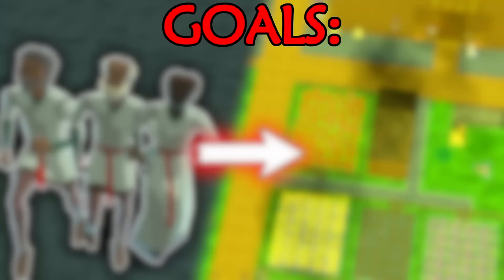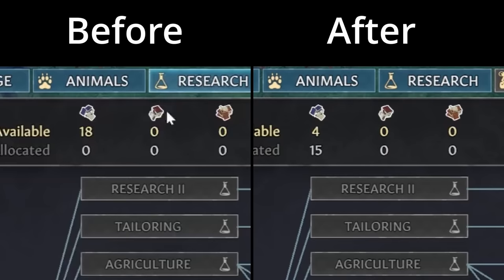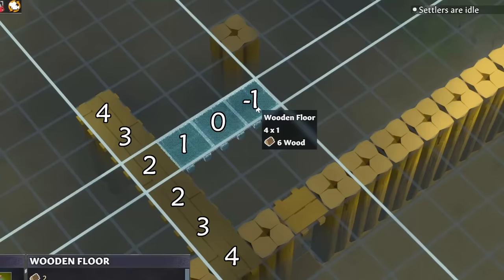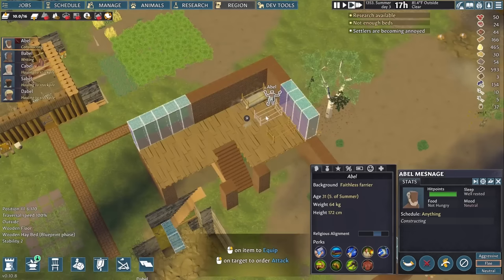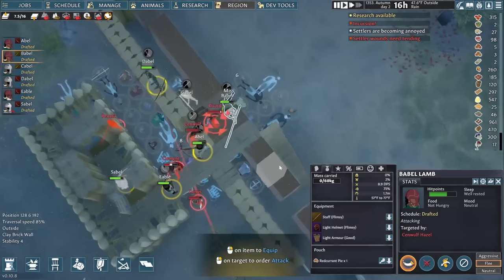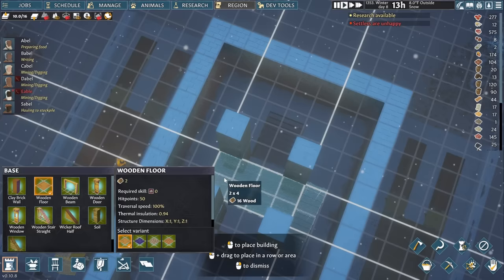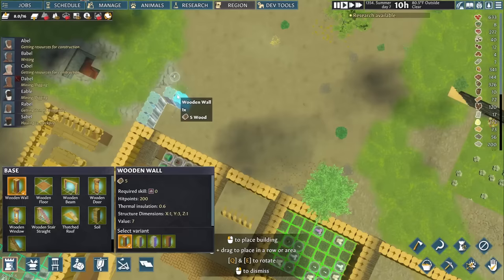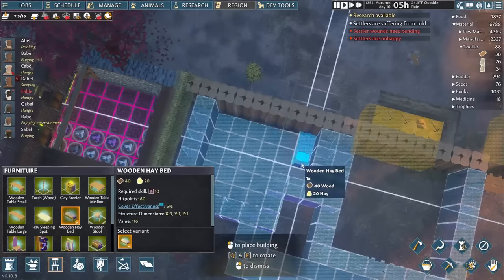Making Medieval Peasants into Monarchs | Going Medieval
Welcome (back) to Going Medieval! I'm going from nothing to a megacity while facing a brutal custom difficulty in this highly condensed playthrough, all while I weave story into every raid, achievement, and setback.

The custom difficulty has every slider on the hardest setting, except for global work speed, which is set to 50% (Default to 100%, can be put to 10%). I custom tailored the scenario to make my villagers as strong as possible by guaranteeing they'd get the perks brawny, erudite, outgoing, congenial, whirlwind, robust, industrious, fleet footed, and austere.

0:00
0:58 - Surviving their test
13:46 - Surviving the rest
24:25 - Putting the heart before the hearse
32:52 - Putting the horse before the cart
48:55 - Make-A-Wish
1:01:49 - The Secret Objective